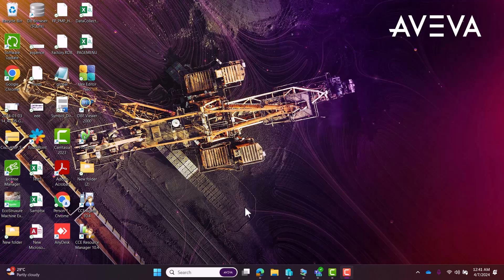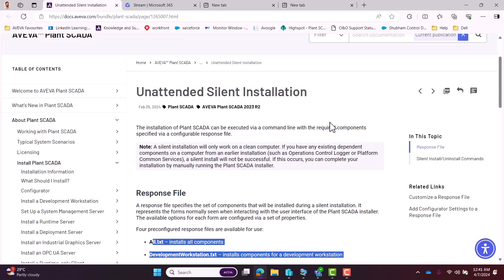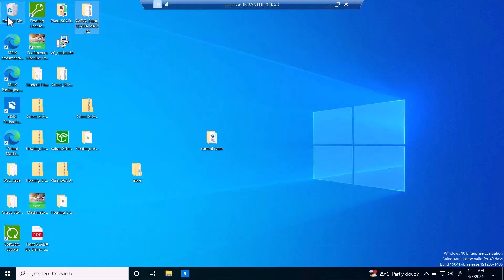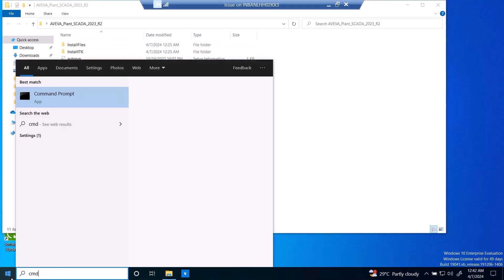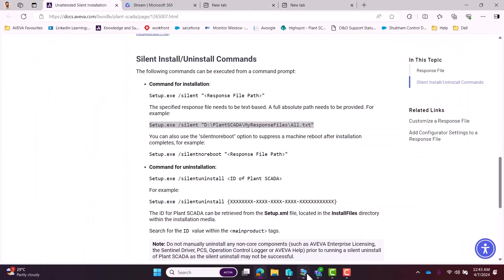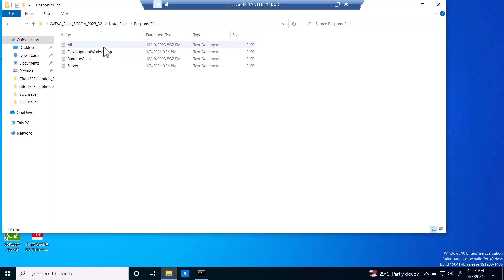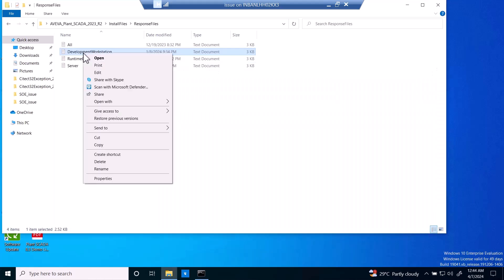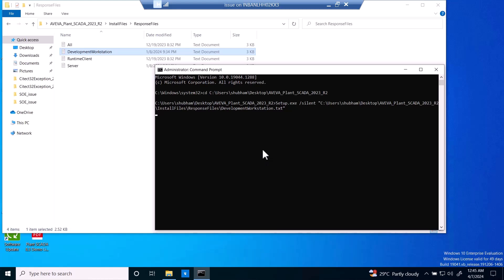Unattended Silent Installation of AVEVA™ Plant SCADA 2023 R2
Learn how to install AVEVA™ Plant SCADA 2023R2 in silent mode! Skip the manual clicks and set up effortlessly using a single command in the command prompt with a response file. Watch now for a step-by-step guide!

Looking for more Plant SCADA training, videos, and more? Learn more on Heroes HQ here!

⭐ Video by: Shubham Thakur (AVEVA), Tech Support Engineer - II